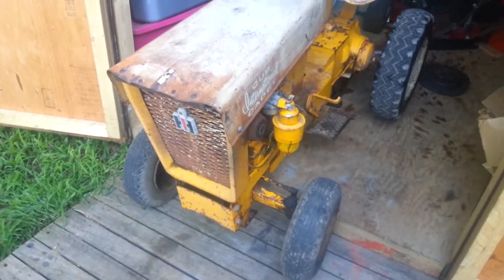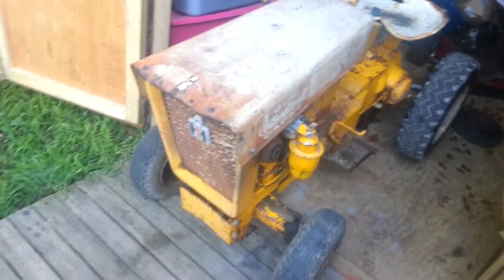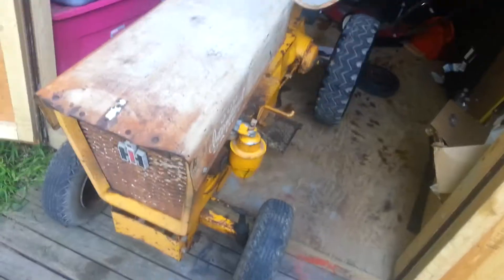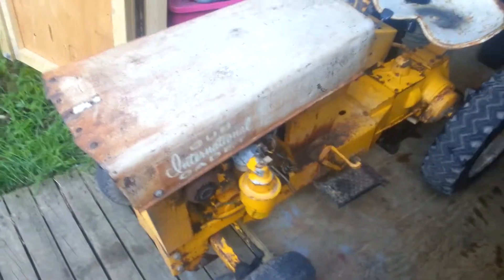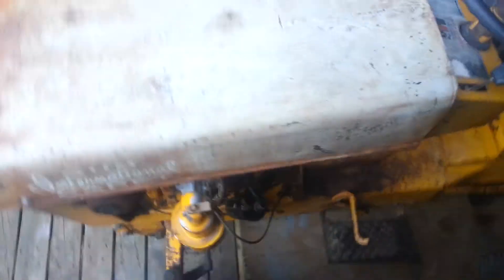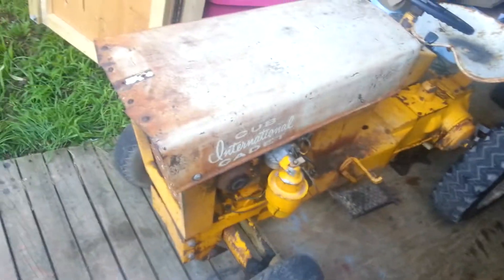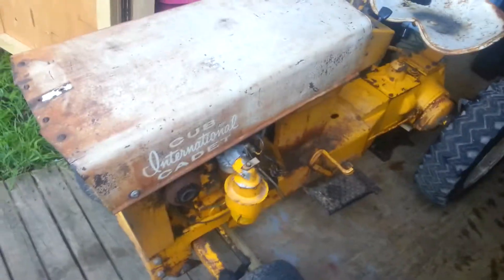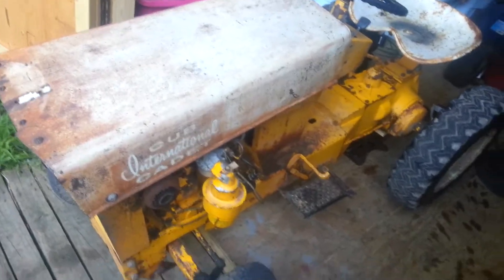cub cadet original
My new cub cadet original cold start the motor was just rebuilt